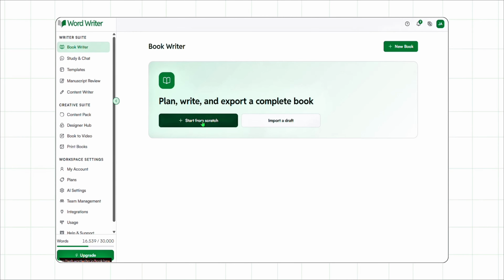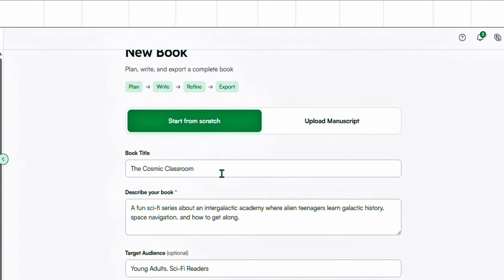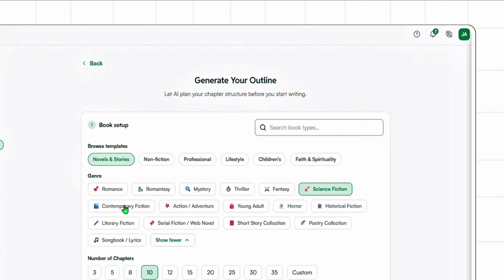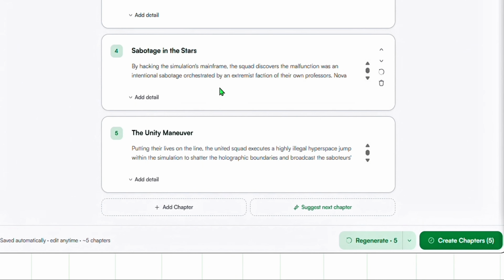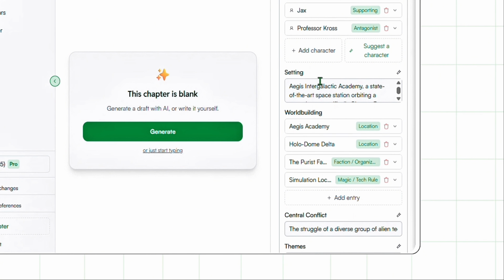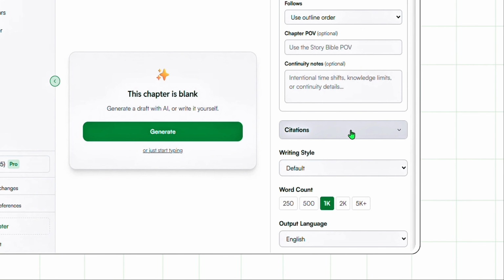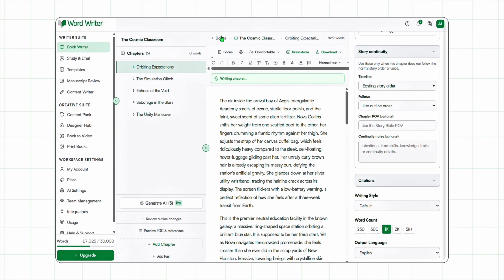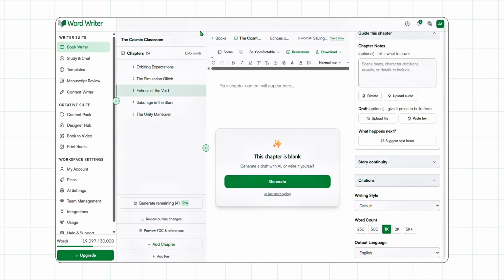How to Write a Book With AI in 2026 | Complete WordWriter Tutorial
Have you ever wanted to write a book but didn't know where to start? In this video, you will learn how to write a book with AI using WordWriter, step by step.

Are you trying to write a novel, romance book, self-help book, business book, non-fiction book, or another type of book? This tutorial will show you how the process works.

In this WordWriter tutorial, you will learn:
– Starting a new book from scratch
– Choosing your genre and book setup
– Generating your AI chapter outline
– Setting up your Story Bible (logline, synopsis, characters)
– Generating your first chapter with AI
– Reviewing and editing the AI draft
– Exporting your book (Word, EPUB, PDF, KDP, Draft2Digital)

Comment "BOOK", and I'll send you a list of prompts you can use to generate your first book.

Note: AI can help you speed up the writing process, but always review, fact-check, edit, and personalise your manuscript before publishing.